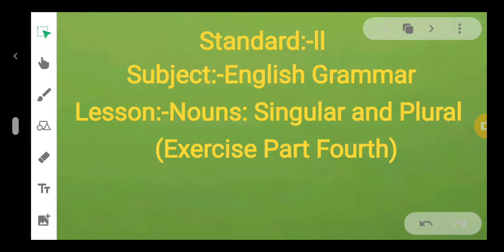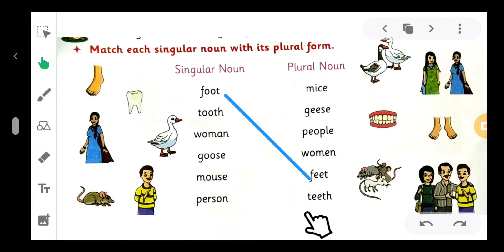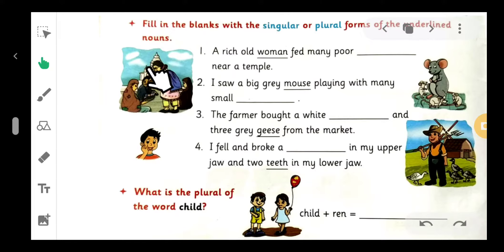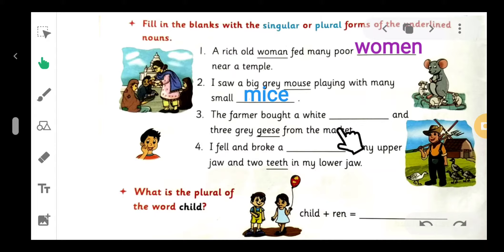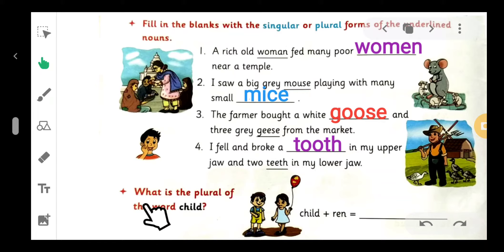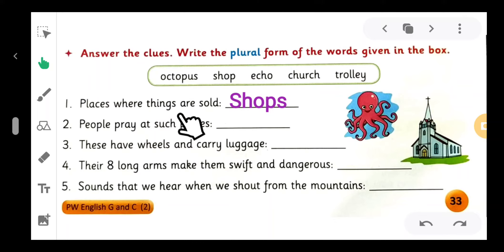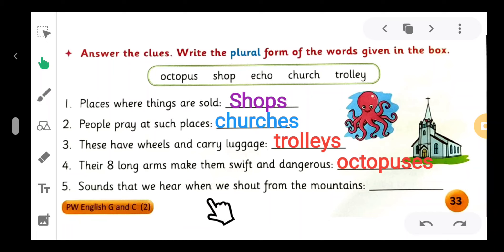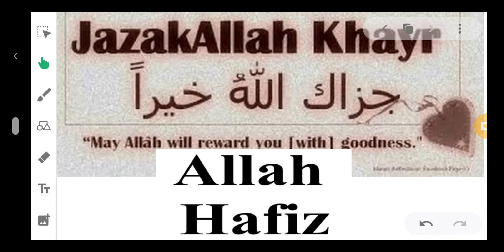SUBJECT: G.ENGLISH CLASS: 2ND DATE: 02:10:2020